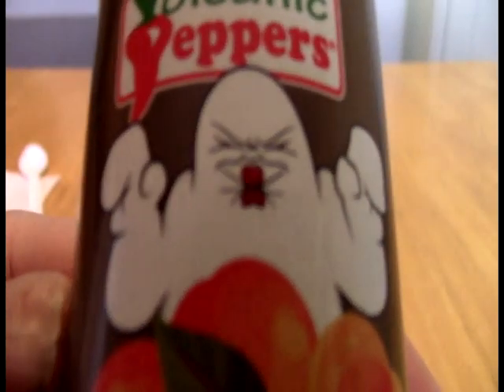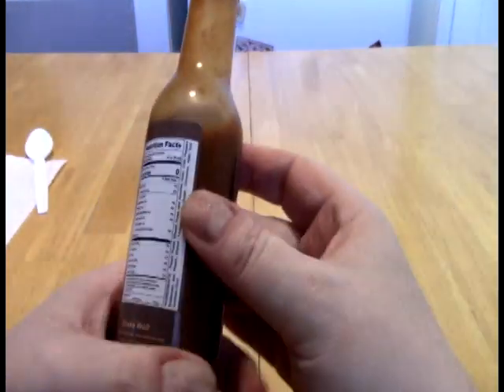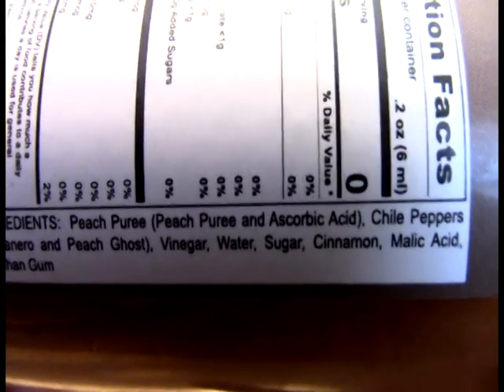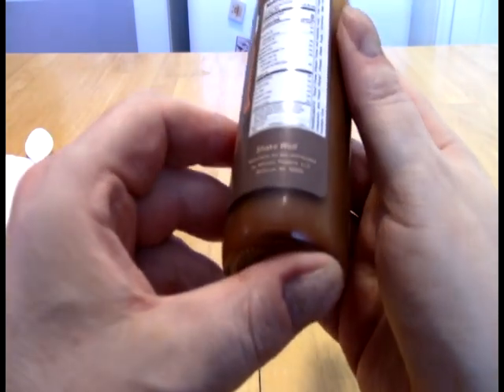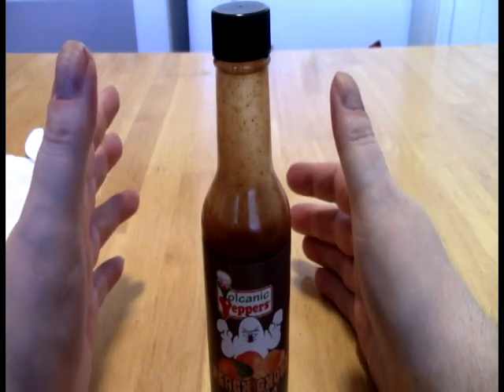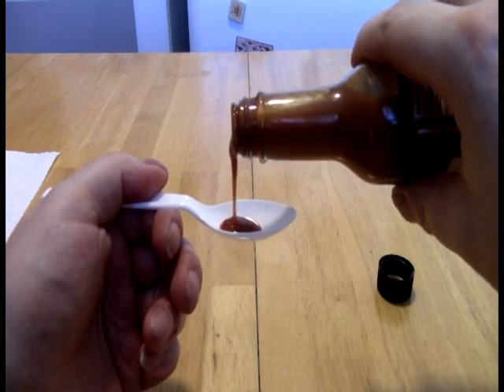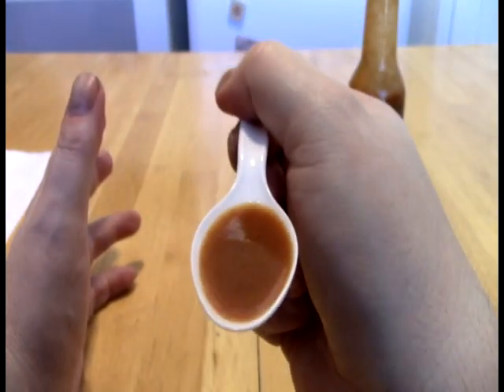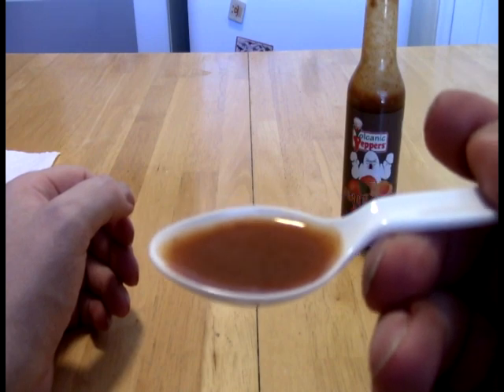FOH - Volcanic Peppers Peach Ghost Pucker Hot Sauce Review Addendum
Support video for written review, featuring demonstration of application on chicken tendies and some nice peach pie & ice cram.

0:00 FOH Intro bumper
0:44 Close-up of label and ingredient listing with commentary
3:15 Close-up of sauce in white spoon
4:18 Tasting the sauce solo and extended commentary
5:42 Introduction and saucing of chicken tendies
6:28 Consume!
11:35 Introduction and saucing of pie & ice cream
12:16 Consume again!
15:36 Recap
19:24 FOH Outro